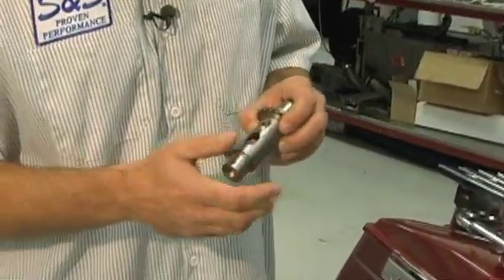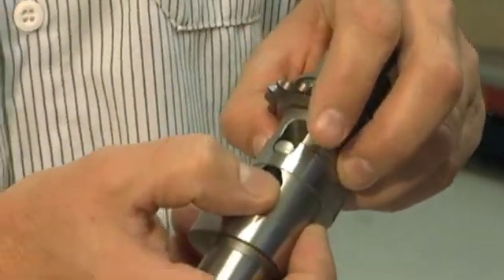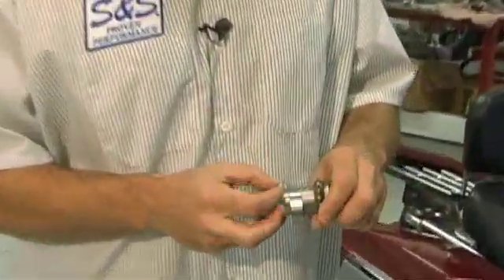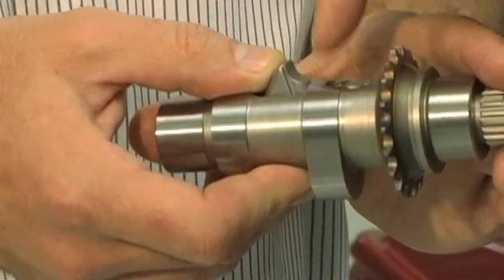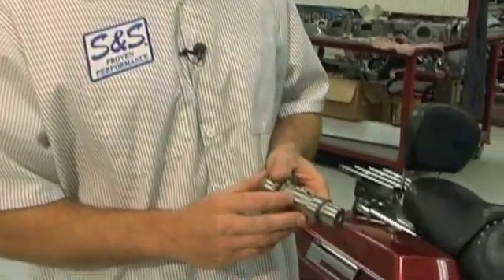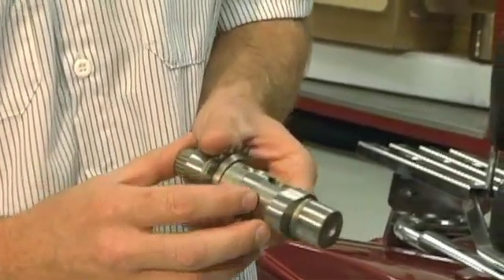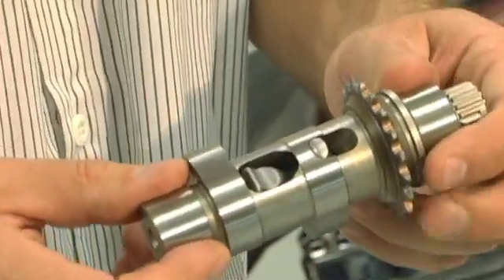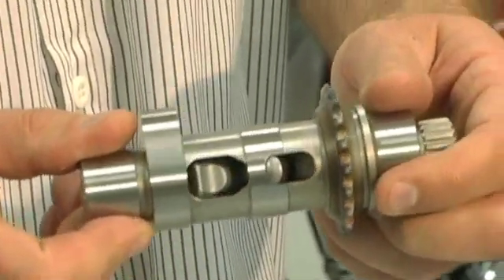S&S Cycle Easy Start Cams - Development & Testing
Wally Cahill talks to S&S Project Engineer Jamie Havlik about the development and testing of the S&S Easy Start Cams. These things are not going to fail! We've proved it.